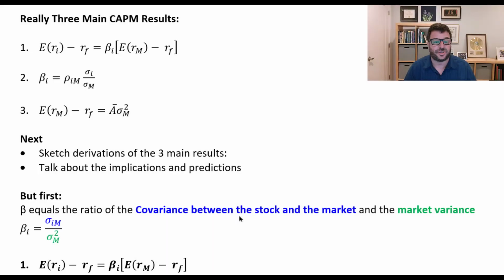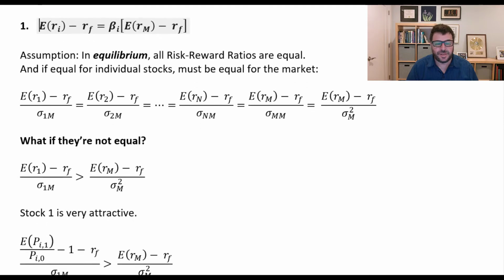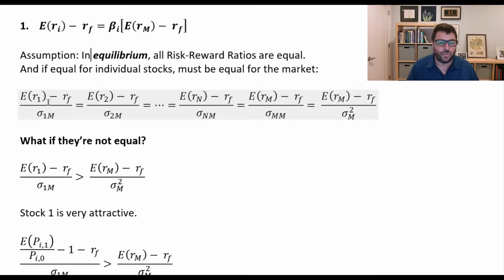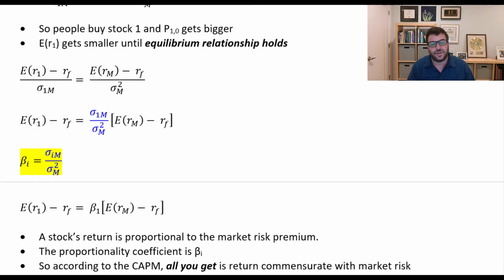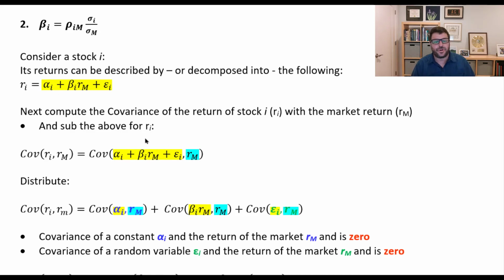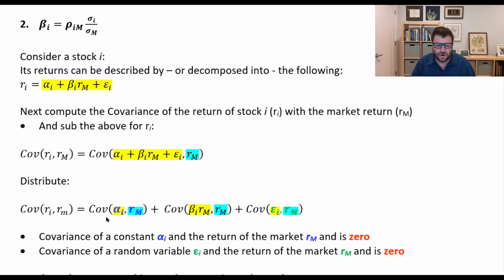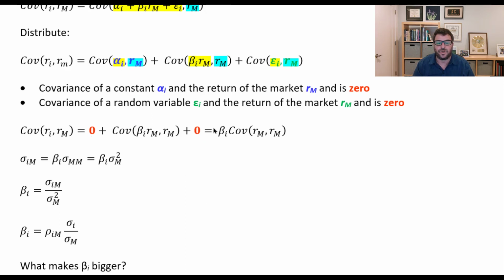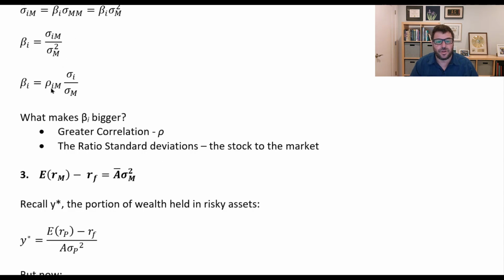Ch 09 08 Derivation of CAPM Part 1